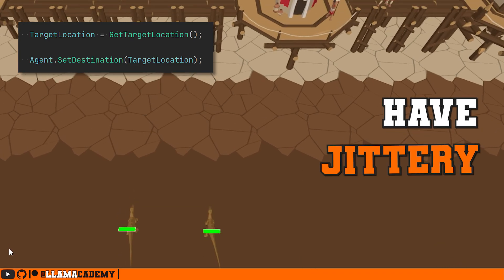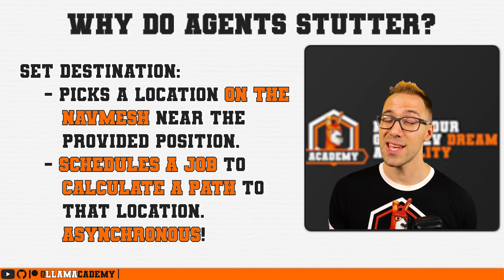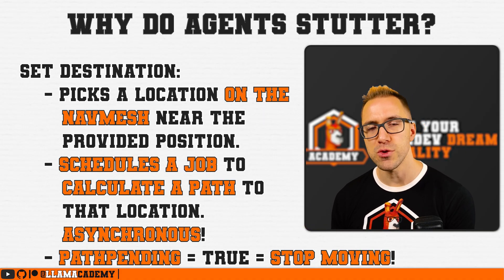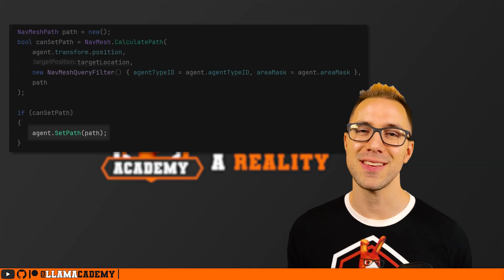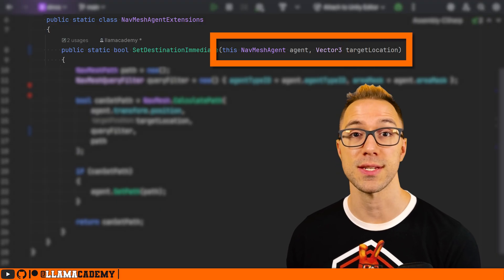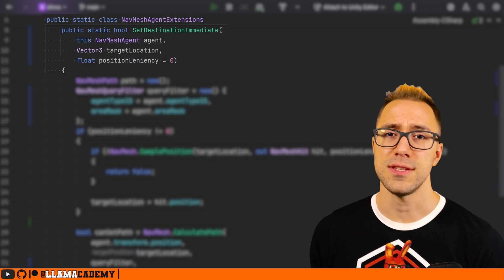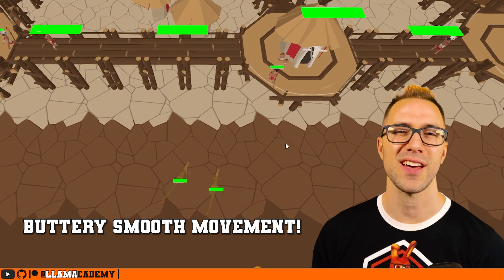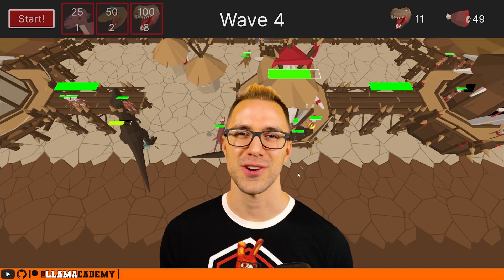FIX Jittery NavMeshAgent Movement in Unity 6 | Unity Tutorial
In Unity 6, 6.1, and 6.2 beta there is a bug affecting NavMeshAgents where every time you call SetDestination(), the agent briefly pauses as it recalculates a new path. This was NOT the behavior pre-Unity 6. In this video you'll see how you can solve this problem!

👨‍💻 As always, all code from this video is available on GitHub

🙏 Support LlamAcademy & polyperfect by purchasing these assets!

Chapters:
00:00 Topic Introduction
00:35 Why Do Agents Jitter?
01:31 How do we avoid this?
03:08 Make it more usable.
03:53 Closing Thoughts
04:15 What's this game?
04:45 Support LlamAcademy